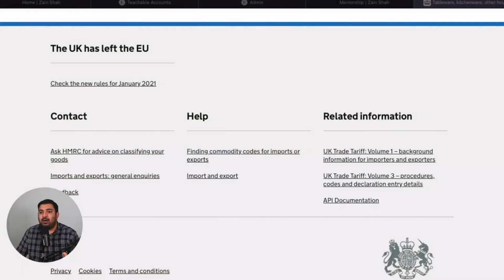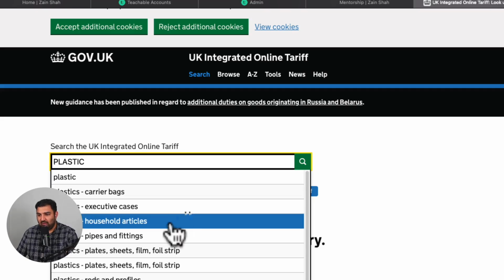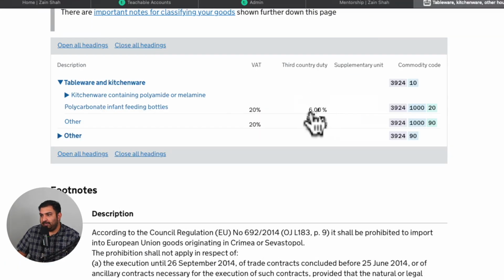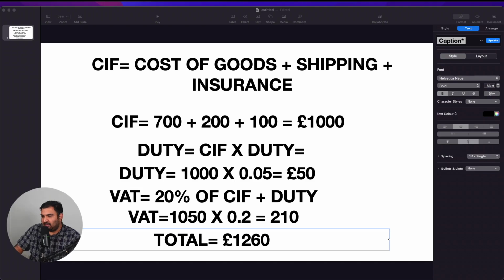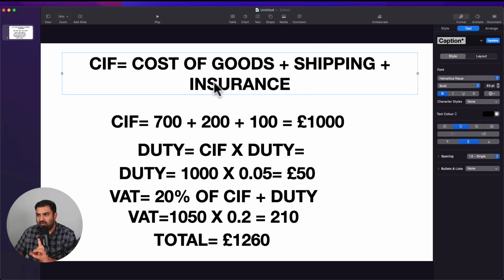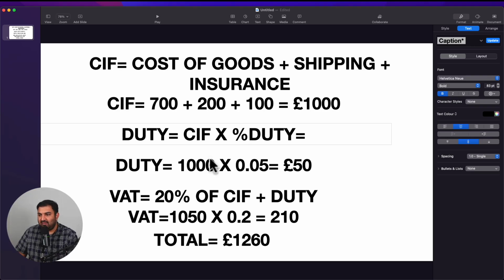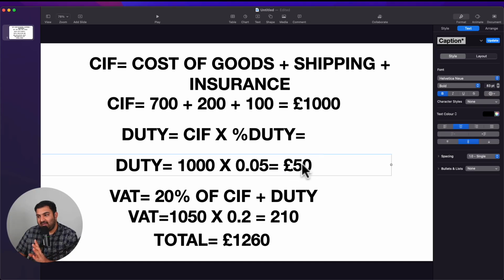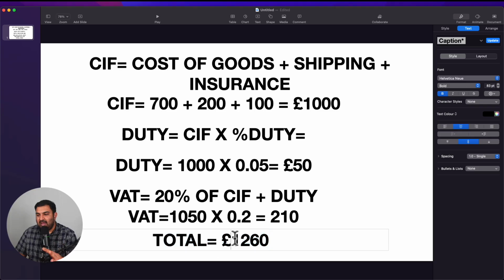25 Dealing with Customs and Costs